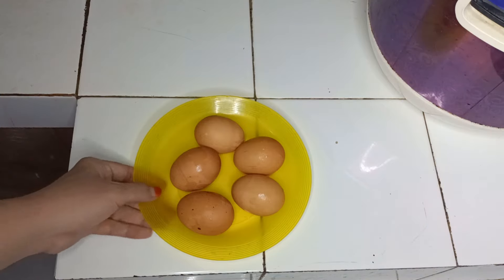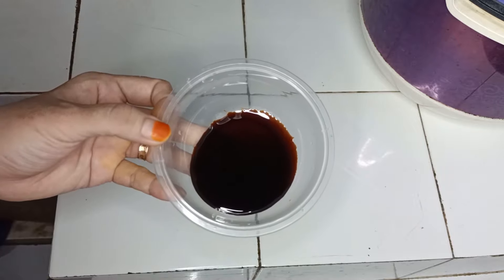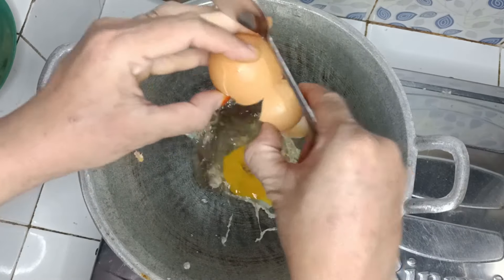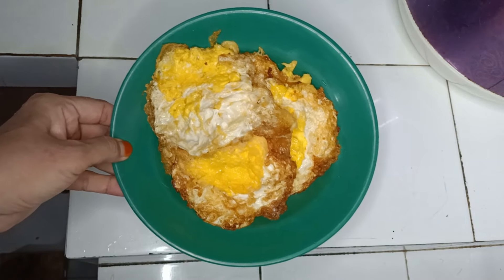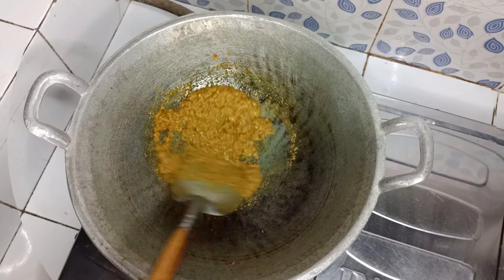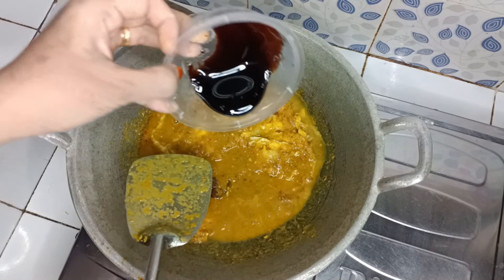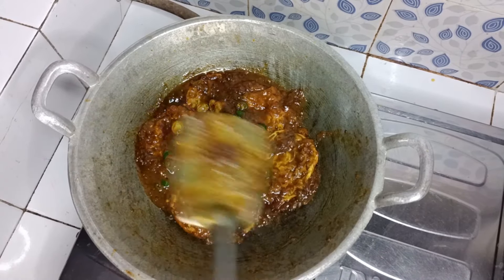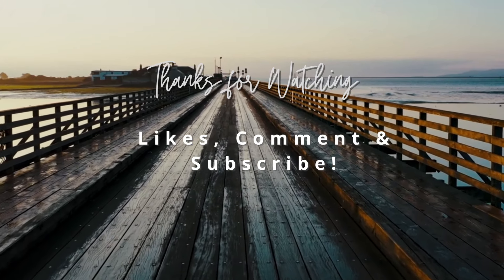Resep Telur Ceplok Kecap Bumbu Pedas Manis Cabe Ijo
Telur Ceplok Kecap Bumbu Pedas Manis Cabe Ijo

Hai. Teman teman ,kali ini saya mau berbagi resep masakan sederhana telur ceplok , bahan nya simpel, praktis , mudah membuat nya dan rasanya enak...
Mari siapkan bahan nya.

Bahan bahan
5 butir telur ayam
6 siung bawang merah
2 siung bawang putih
2 buah cabe rawit
1 buah cabe merah
Kunyit
Jahe
2 buah kemiri
2 buah cabe hijau diiris
1/2 sdt merica
1/2 sdt ketumbar
1/4 sdt garam
1/4 sdt kaldu bubuk
Gula merah secukupnya
2 sdm kecap manis
Minyak goreng secukupnya untuk menumis bumbu
100 ml air

Cara membuat simak video selengkapnya step by step dan jangan di skip ya.

Selamat mencoba.